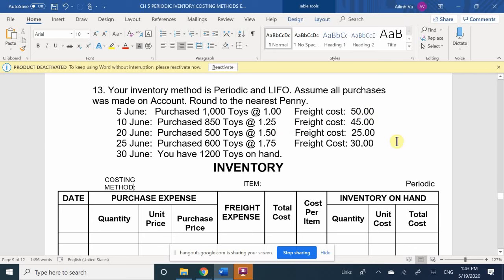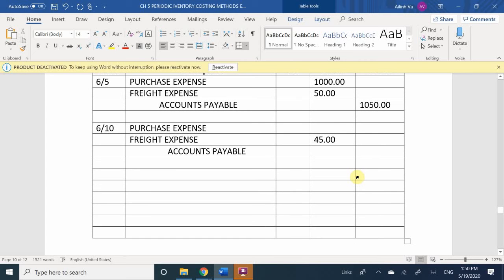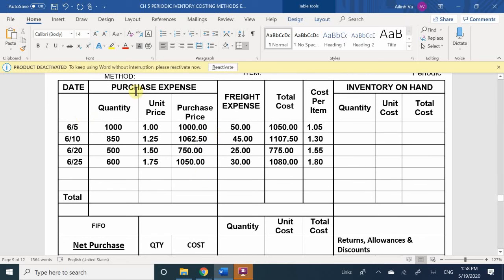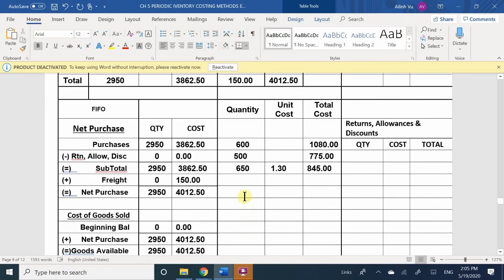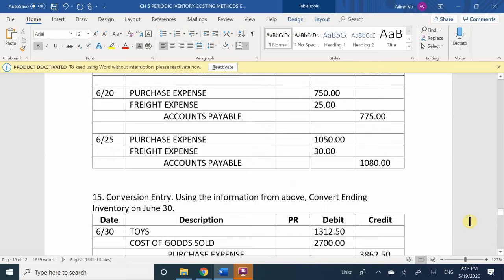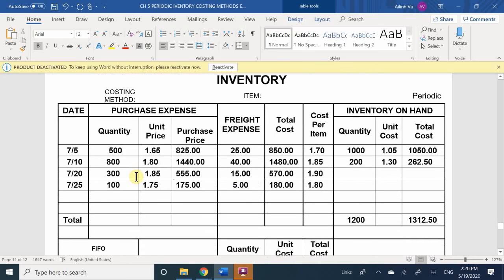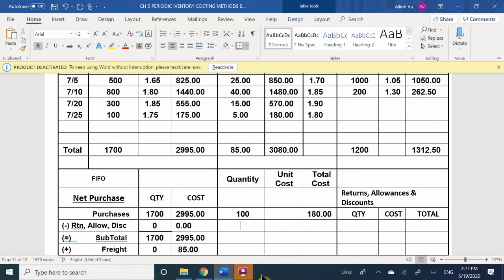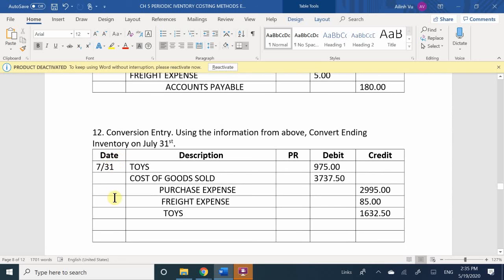Chapter 5 Periodic Inventory Cost Exercise P3